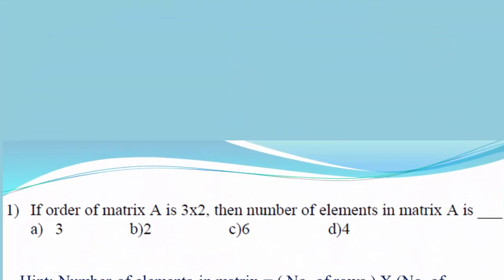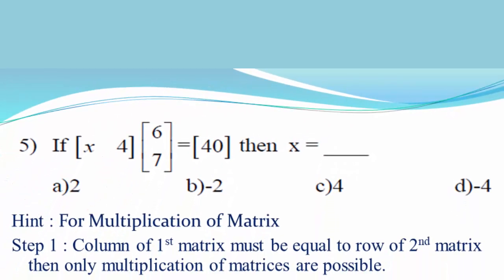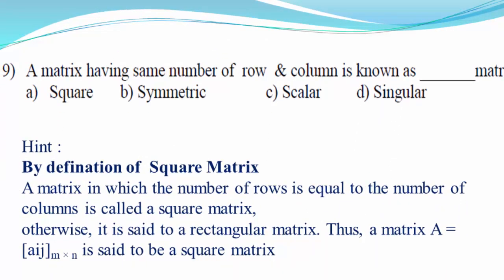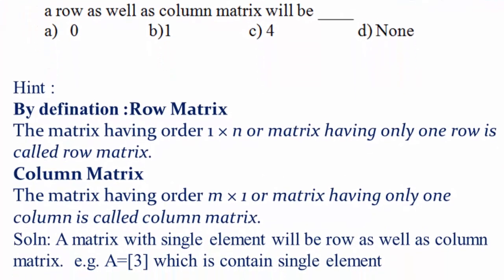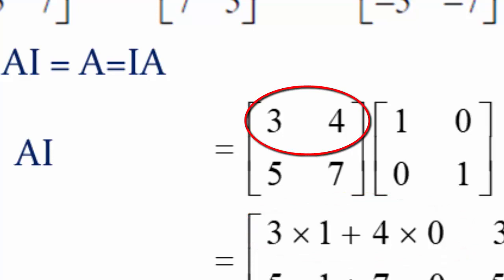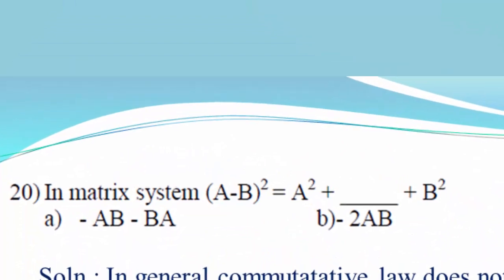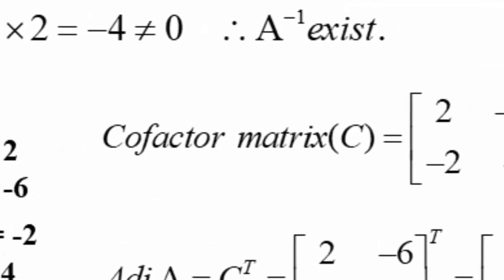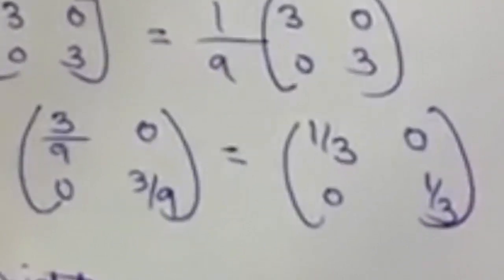Mathematics. Matrices 25 MCQ Solution. By Madhavi Doshi. Date : 09/05/2020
_Mathematics_
Dear Students,

*Date : 09/05/2020*
*Subject : Mathematics*
*Topic : Matrices*
*Practice MCQs : 25*
*Presented by : Mrs. Madhavi Doshi*

Dear students,
The above is the solution of the Practice MCQs uploaded on 08/05/2020 on our college website.
Hope you all have attempted the Practice MCQs and are eagerly waiting for the solutions.
Please watch the complete video to understand the solutions very well.
Incase of any doubt in any MCQ please post it in the comment section we will answer it ASAP.

*Please do share the video link with all your XII friends.*

For more such awesome video lectures.

Shri T P Bhatia College of Science.